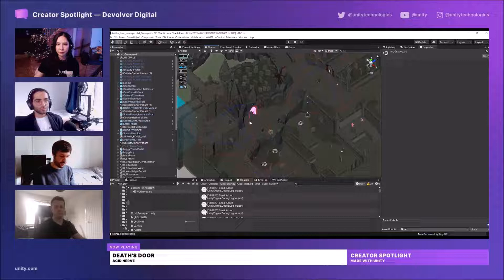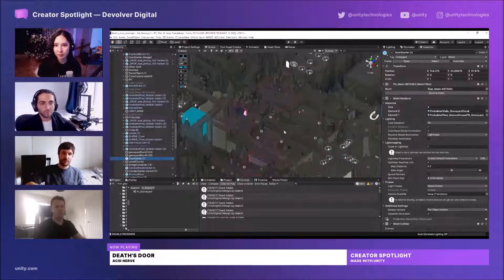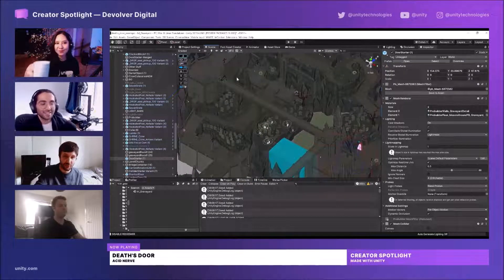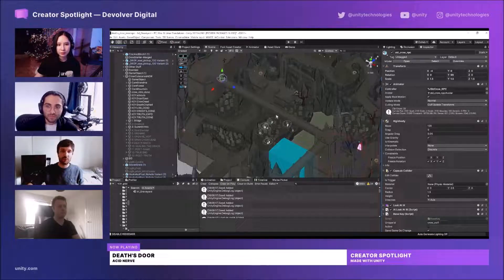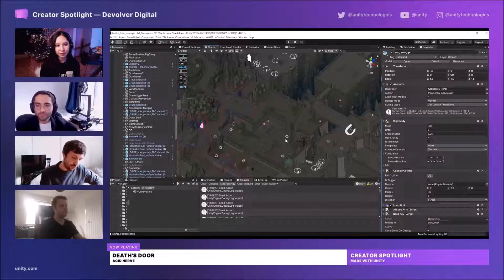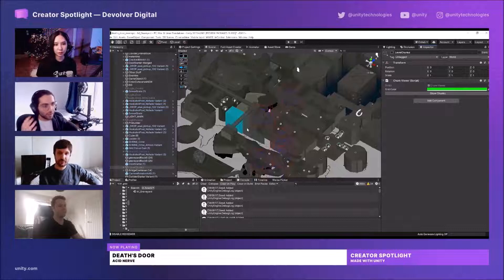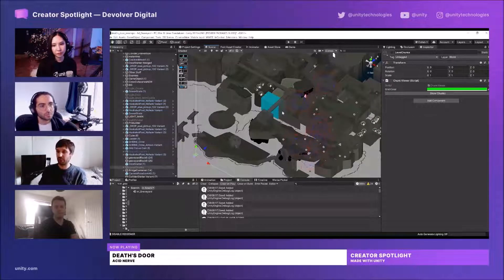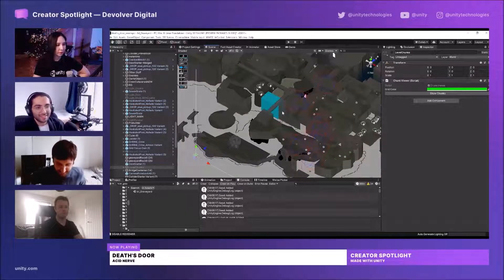Level Design in Unity: Death's Door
Acid Nerve aimed for a hand-crafted feel to the Soulslike’s interconnected maps. Learn how they use ProBuilder in their workflow to structure their levels inside Unity.